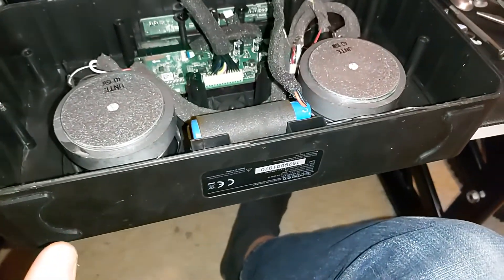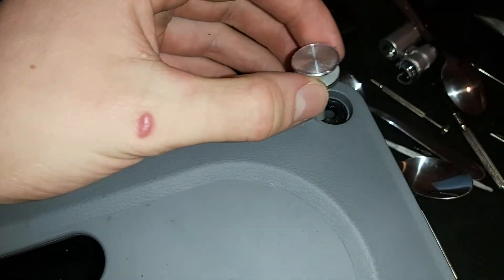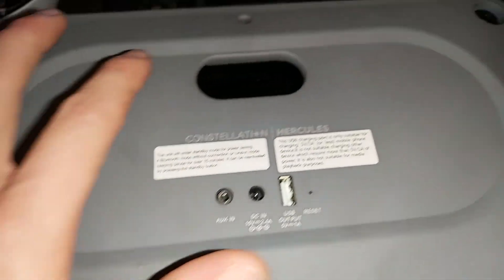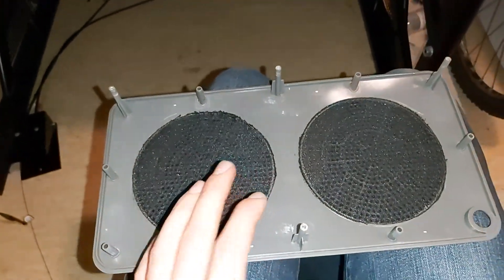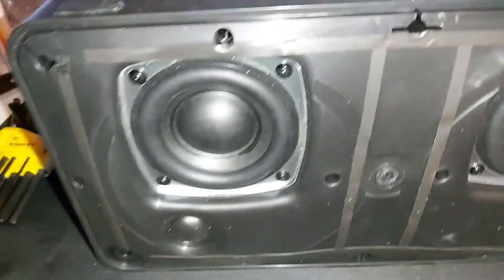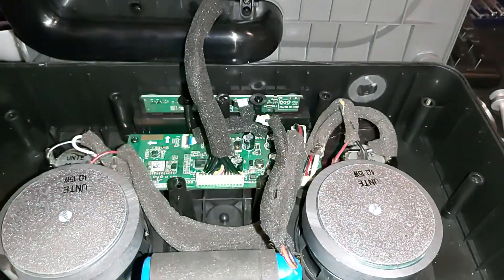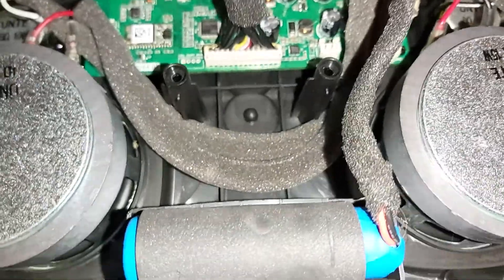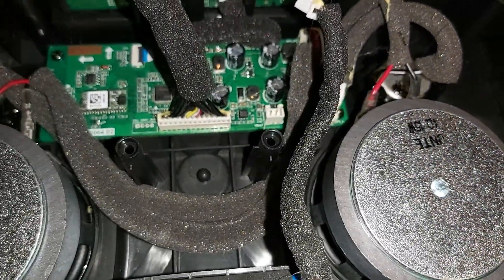Sandstrøm constellation Hercules Teardown, battery replacement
I take apart the bluetooth speaker constellation Hercules. So you can see how to change the batteries or if you have to diagnose some other fault with the device.